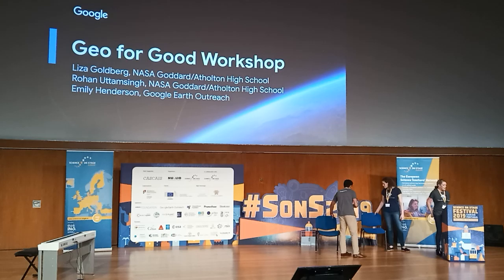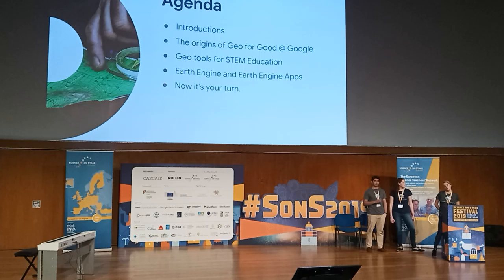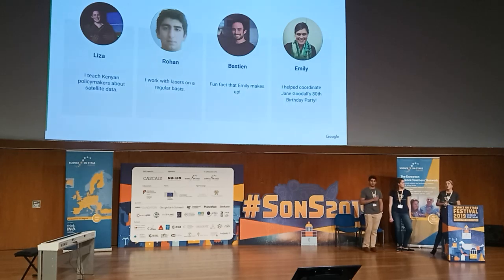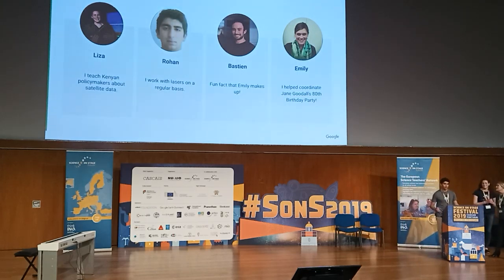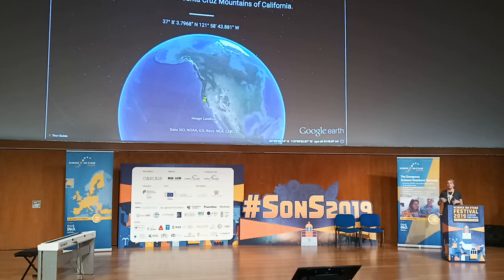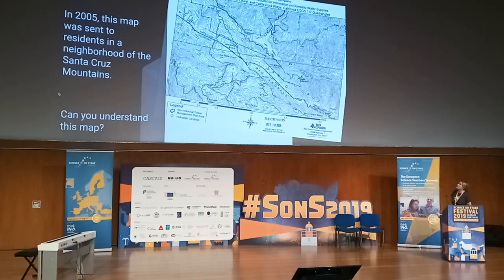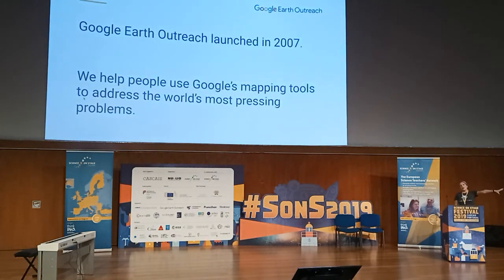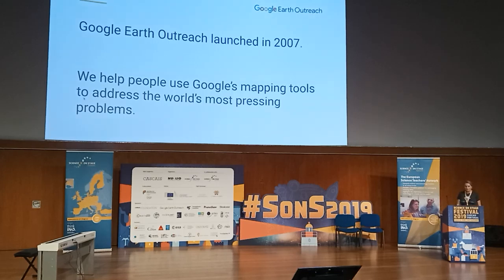Geo for a Good Workshop. Part 1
Гео (география) для хорошего мастер-класса
Liza Goldberg, NASA Coddard/Atholton High School
Rohhan Uttamsingh, NASA Coddard/Atholton High School
Emily Henderson, Google Earth Outreach.

Science on Stage festival - Наука на сцене. Европейский фестиваль